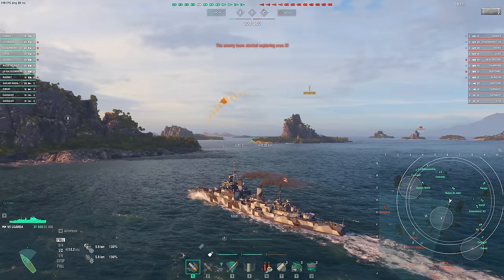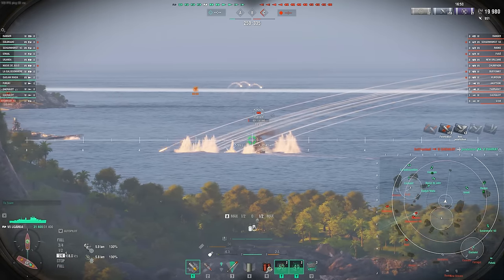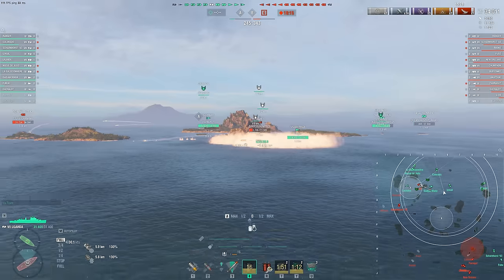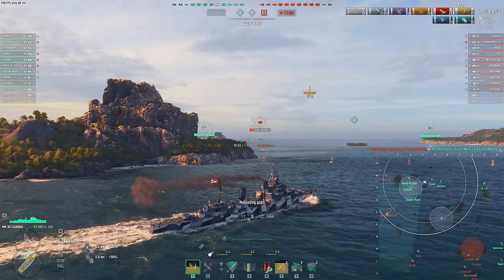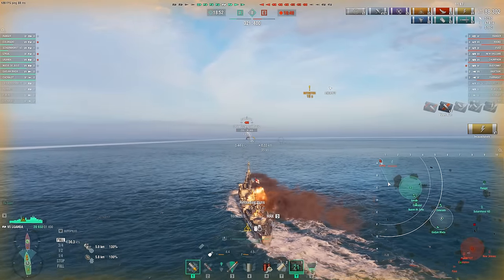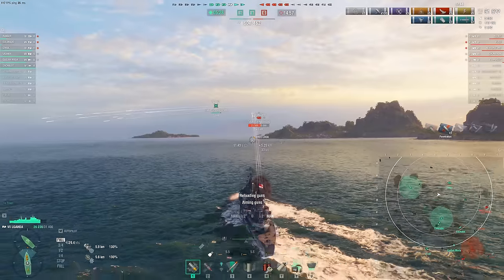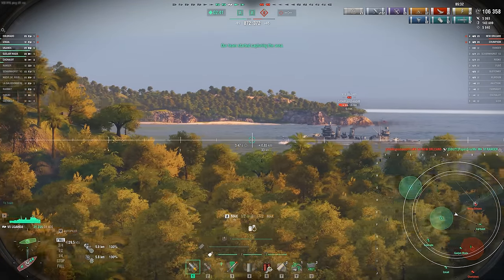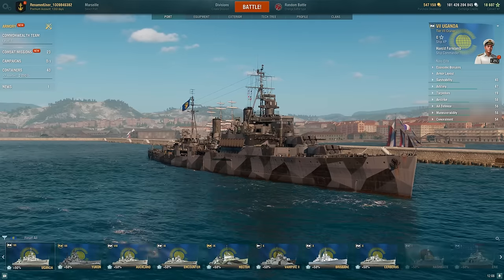Tier 7 Uganda Is Surprisingly Capable (New Commonwealth Cruisers)